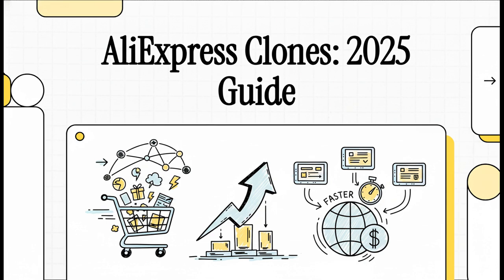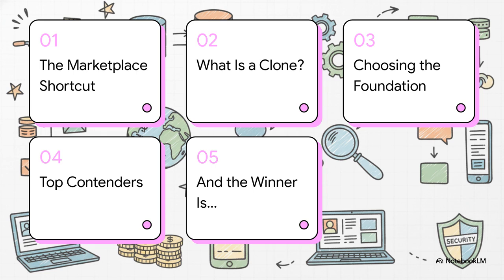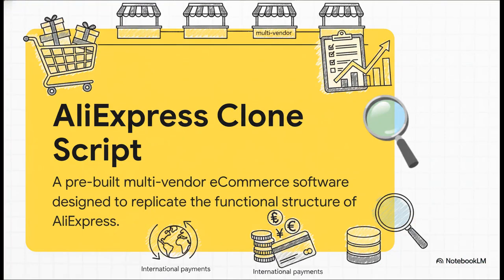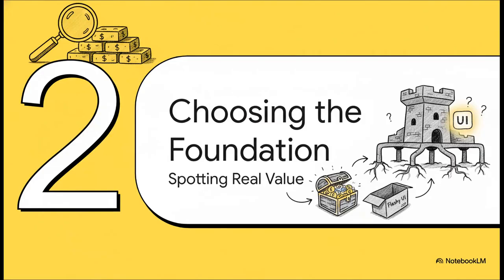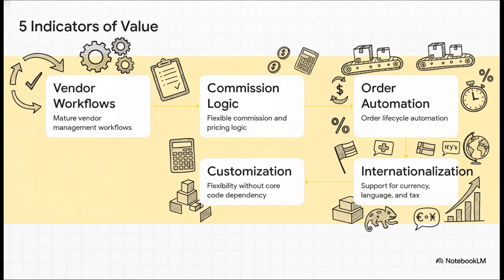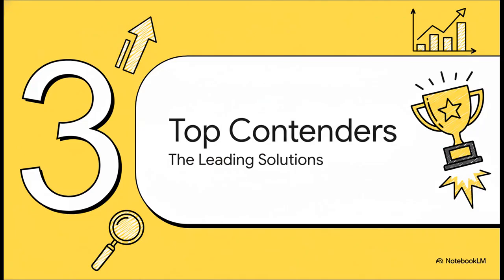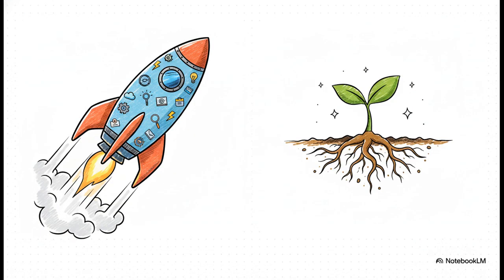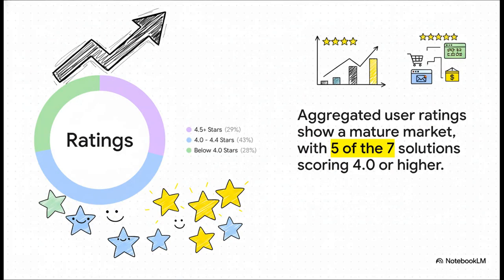Best AliExpress Clone Scripts🛒 (2026) | Marketplace Comparison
Multi-vendor eCommerce platforms inspired by AliExpress remain a practical choice for cross-border and supplier-driven marketplaces. Instead of building from scratch, many businesses evaluate ready-made AliExpress clone scripts to reduce development time and technical risk.

In this video, we review 7 AliExpress clone solutions, focusing on platform architecture, vendor management, customization flexibility, scalability, and real-world suitability for different marketplace business models.

🏆 Platforms reviewed:
• Zipprr
• Cron24 Technologies
• Oyelabs
• Trioangle
• Miracuves
• Suffescom Solutions

This video is created for software evaluation and decision-making purposes only